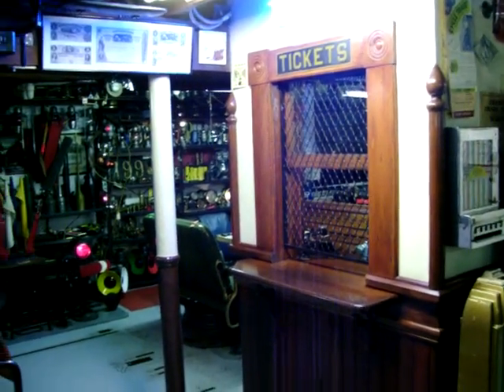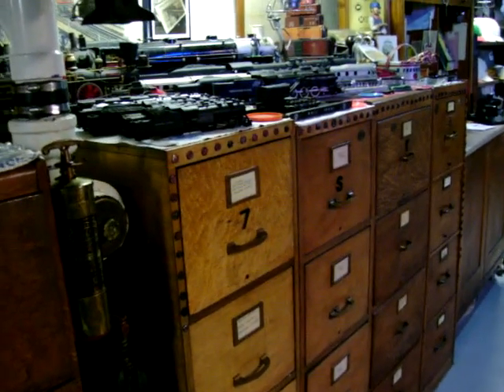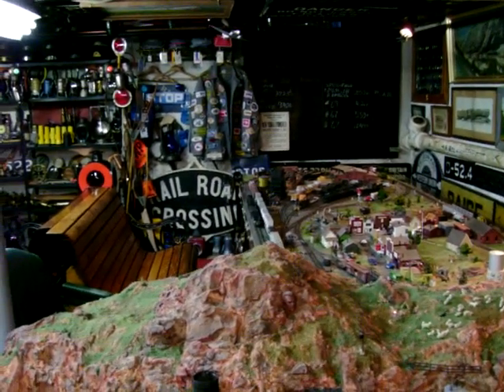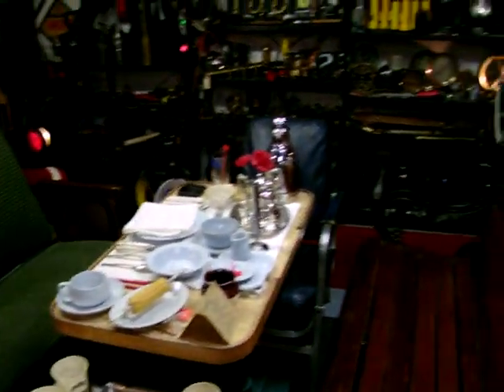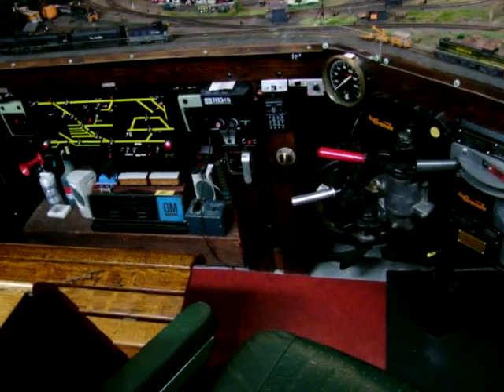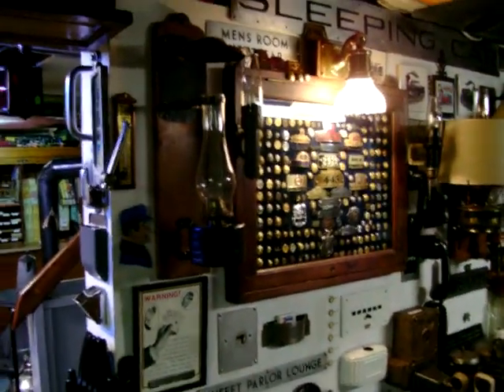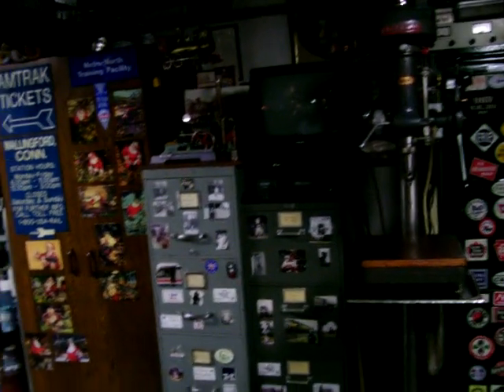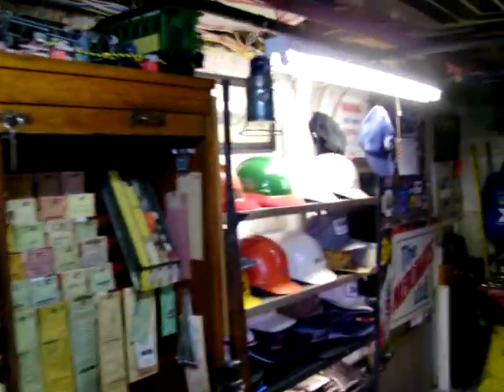PETERS RAILROAD MUSEUM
PETERS RAILROAD MUSEUM IS LOCATED IN WALLINGFORD, CT.
 THERE ARE 60 DRAWS OF FILES CONTAINING PHOTOS PASSES,TICKETS,TIMETABLES,PHOTOS,RULEBOOKS,
MAGAZINES AND MANY ANNUAL REPORTS OF MANY RAIL ROAD COMPANIES. AND AN OPERATING HO MODEL RAILROAD BASED IN OAK CREEK CO . THE MUSEUM IS OPEN TO ALL BY APPOINTMENT ONLY AND THERE IS NO CHARGE FOR THE VISIT.  SORRY BUT WE ARE NOT HANDICAPPED EQUIPPED. GOOGLE PETERS RAILROAD MUSEUM FOR PHONE#